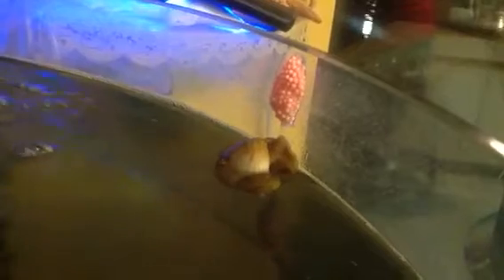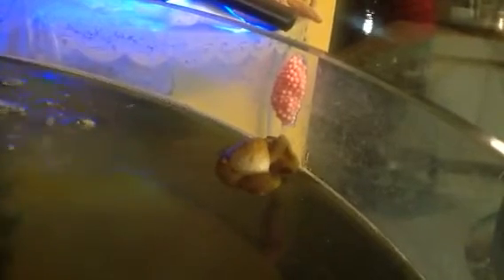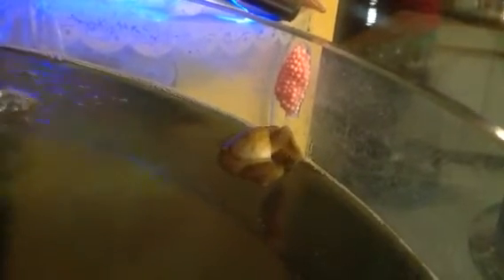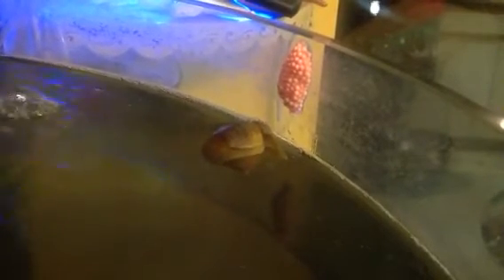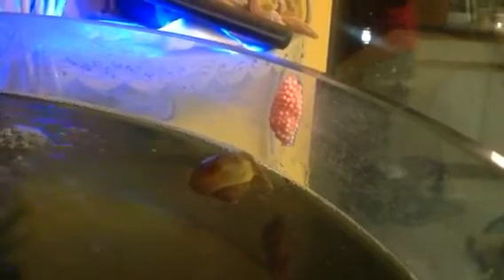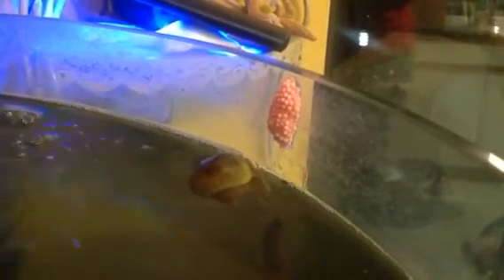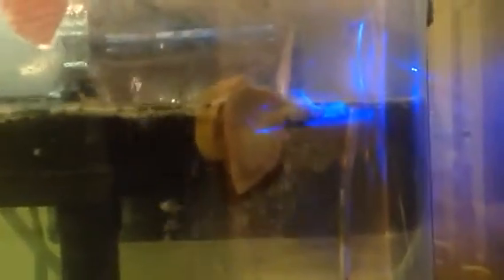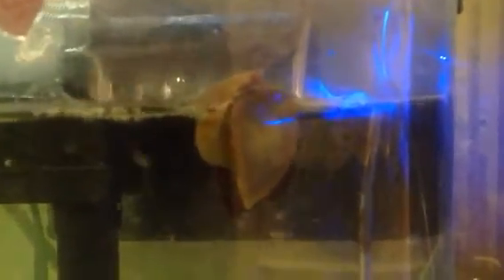Mystery snail laying eggs